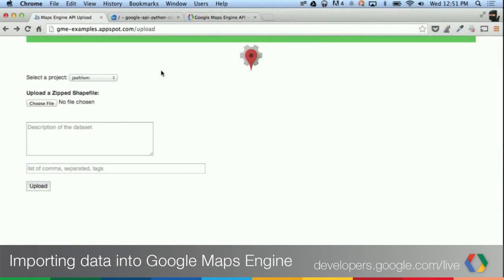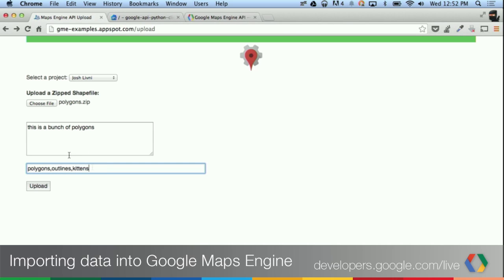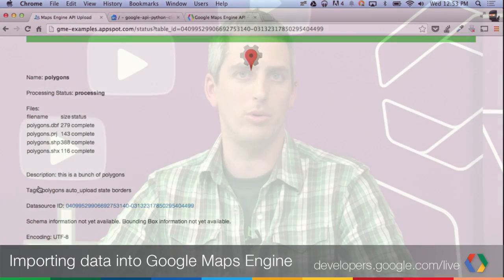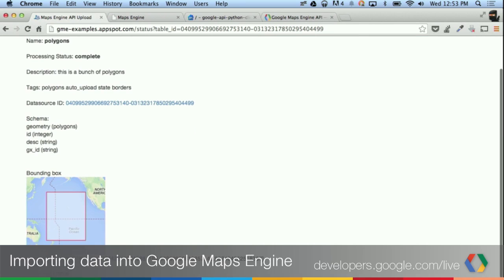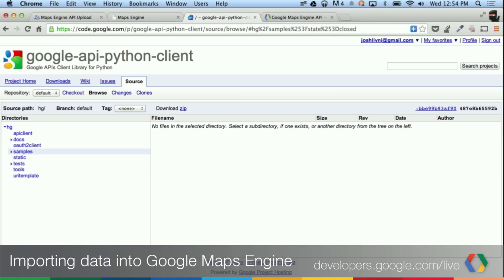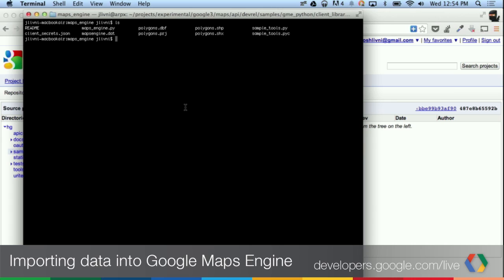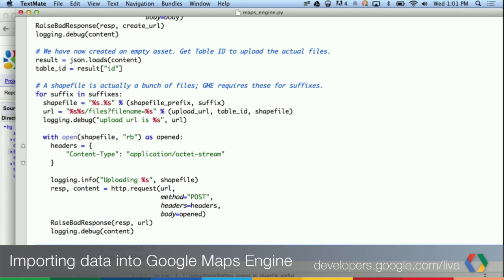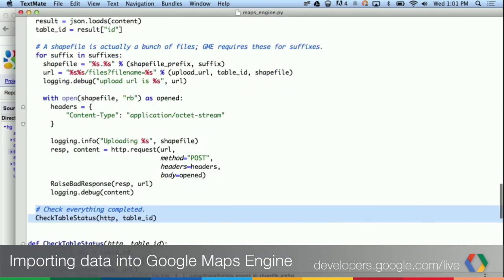Importing data into Google Maps Engine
Join us as we walk through some basic python examples showing different ways to import vector and raster data into your Google Maps Engine account.